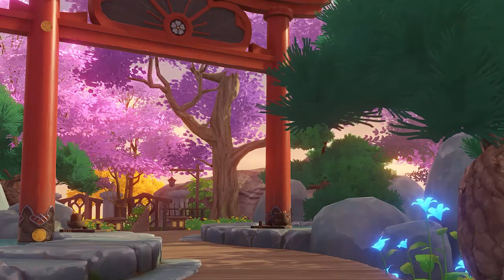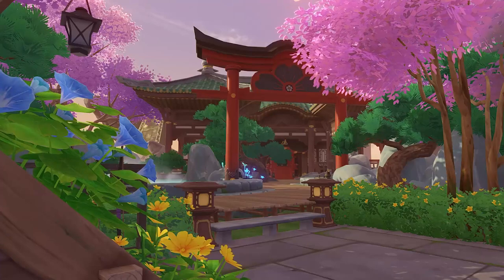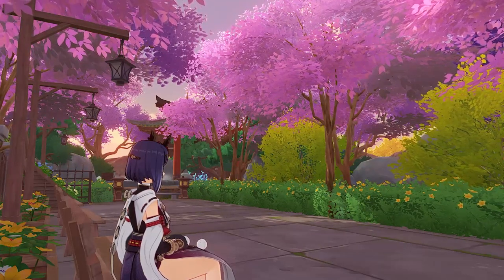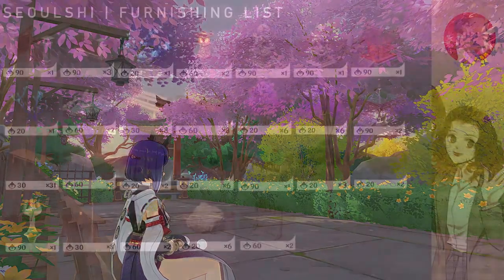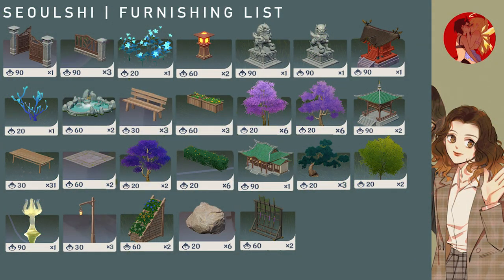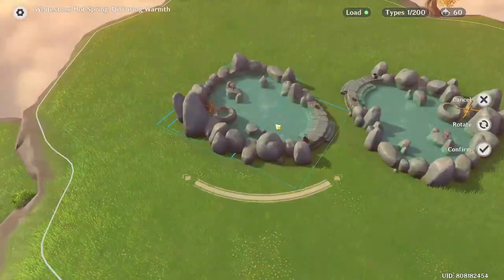Sangonomiya Kokomi Hot Spring Retreat 🧡 | serenitea pot timelapse tutorial (Genshin Impact)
Hi everyone, today I made the Kokomi Hot Spring Retreat in my serenitea pot realm in Genshin Impact with a combination of Liyue and Inazuma furniture. Let me know what builds you wanna see in the future in the comments below!

Timestamps:
1:15 Furnishings and Timelapse Start

I advertise on these discords! Check them out